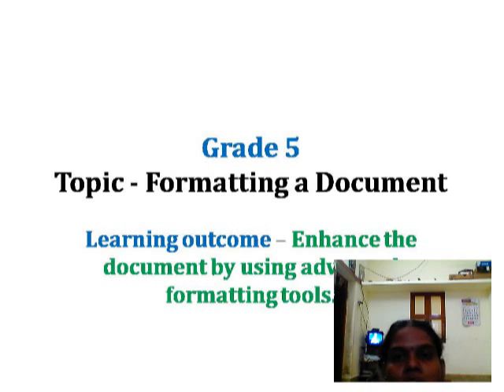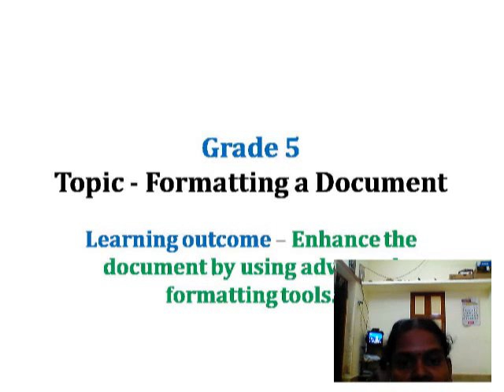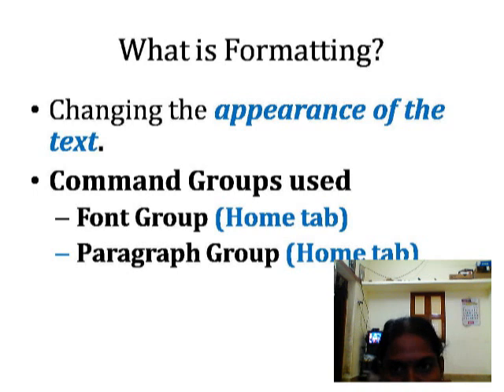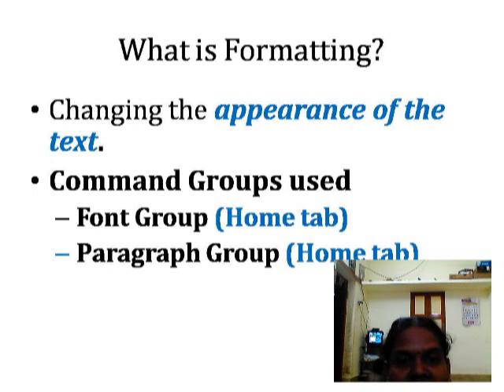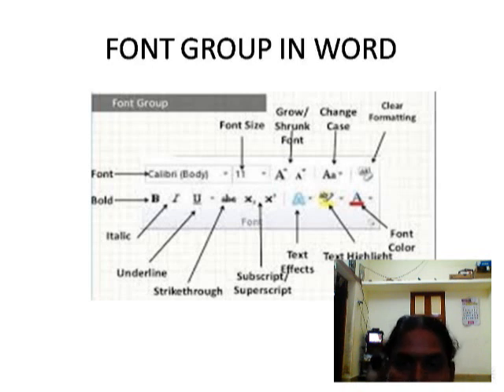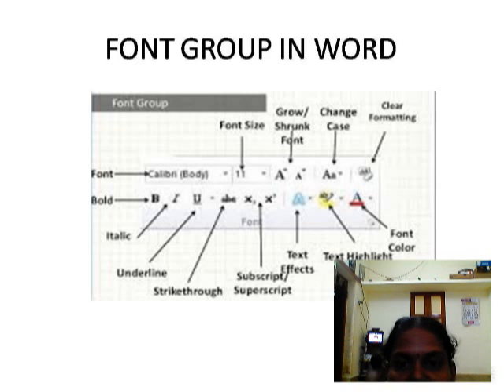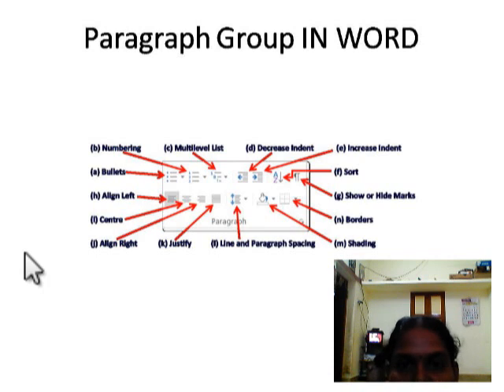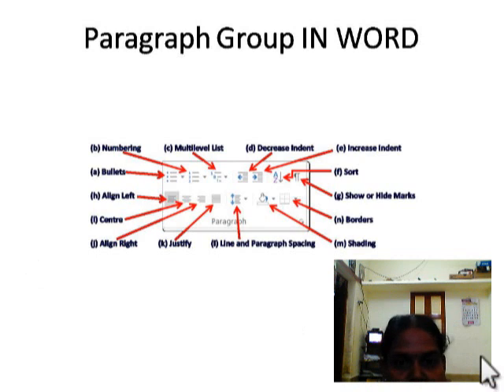Grade5 Formatting a Word Document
Introduction to Formatting and Two Formatting Command groups are discussed.